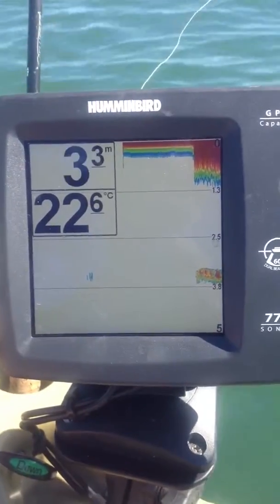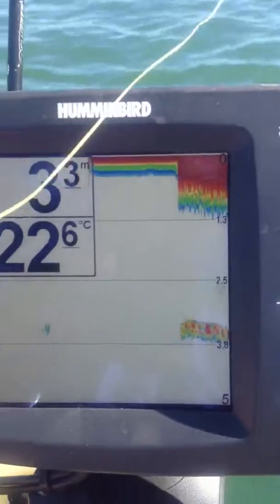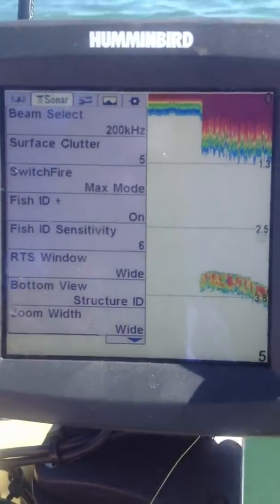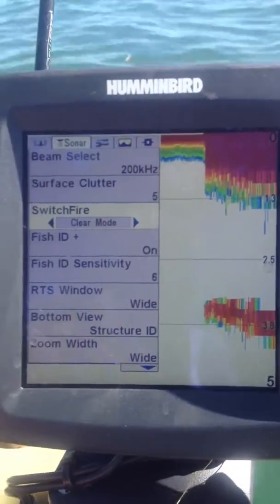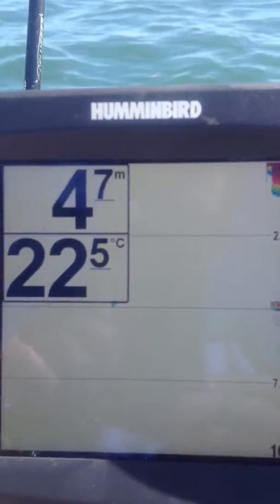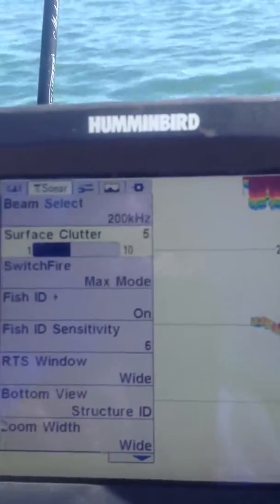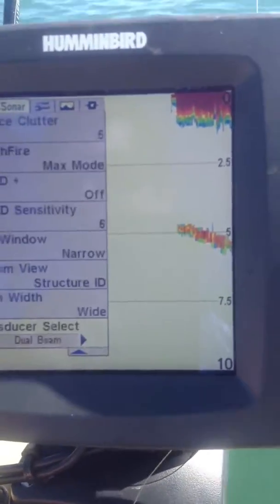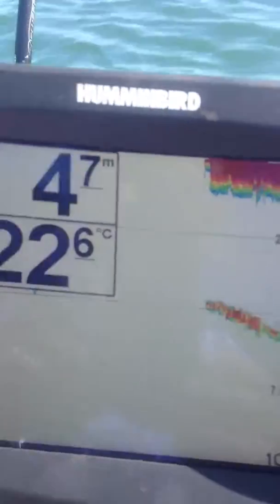Problem with humminbird 778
Sounder isn't working properly